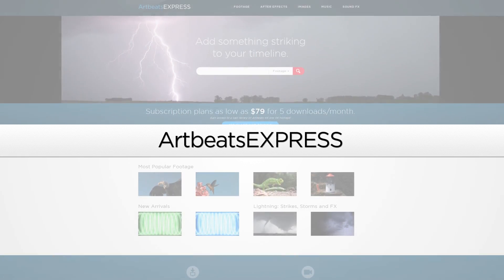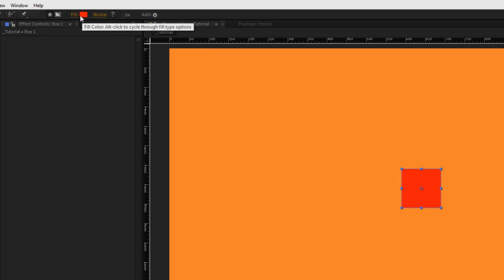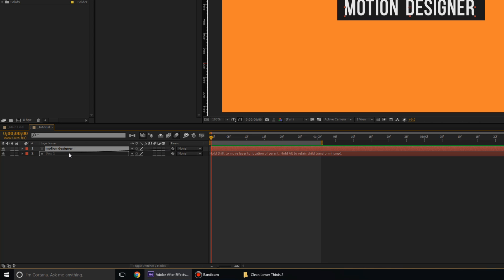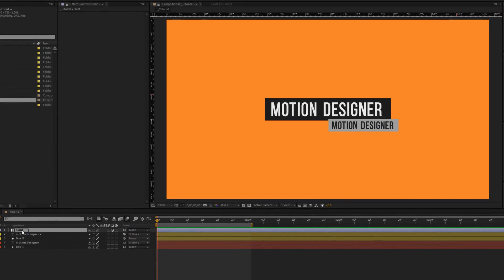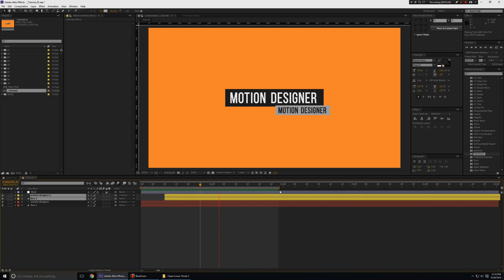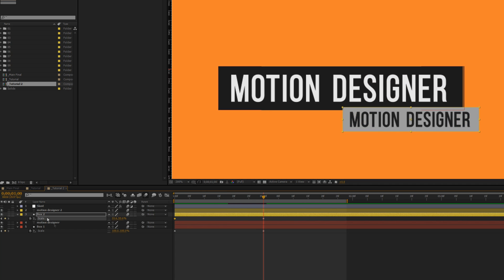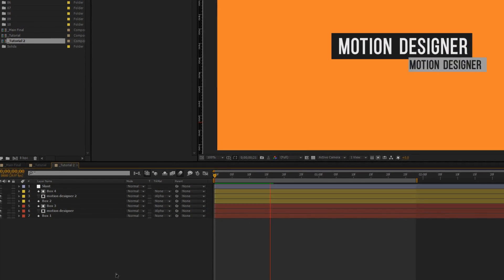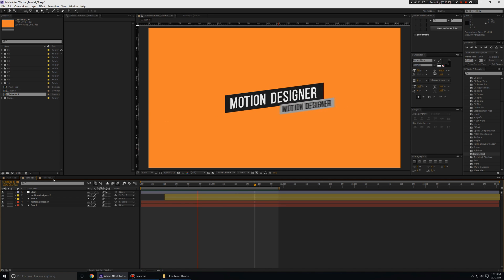Clean & Modern Lower Thirds │ After Effects Tutorial - Easy To Follow and Understand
This tutorial was inspired by this premium template, I highly recommend you guys buying this template for supporting the author and also because it has a ton of more features like color controls, duration controls, scale and position controls and much more!

Tutorial Maker - TjStyle!